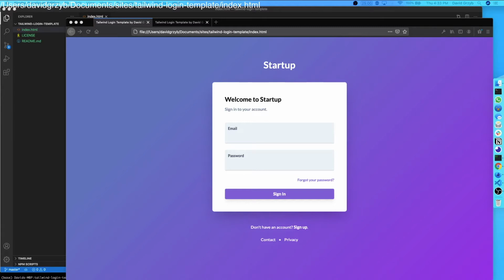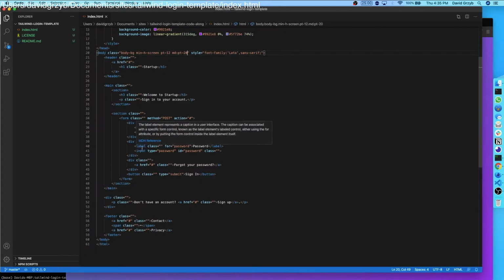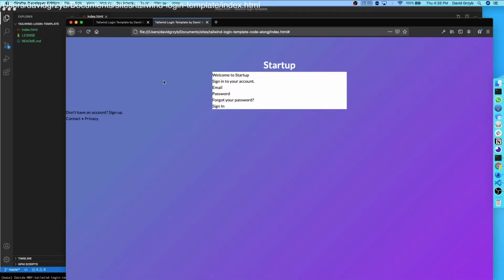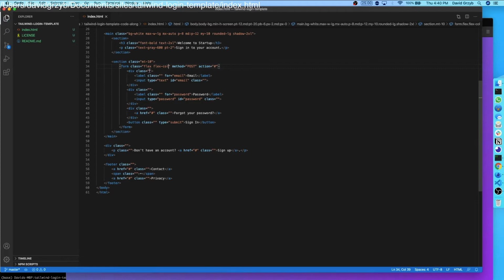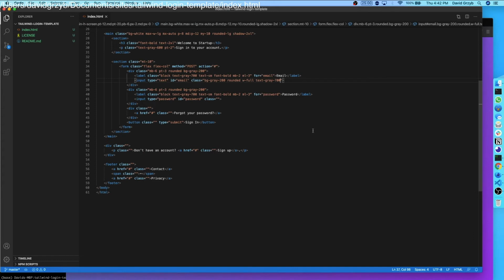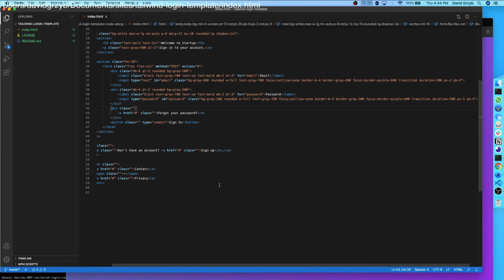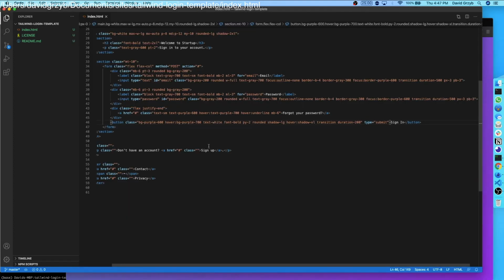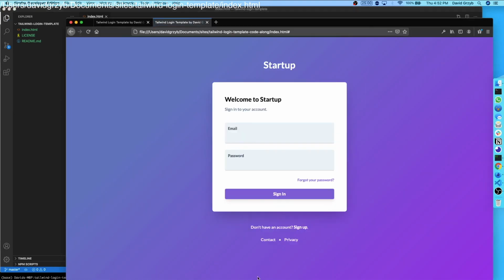Building a Login Page with TailwindCSS 👨🏻‍💻